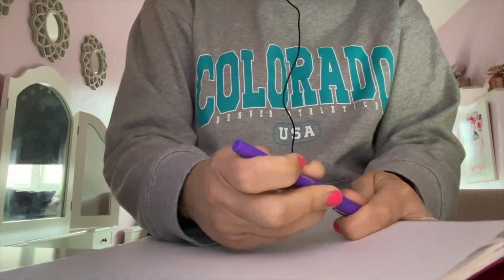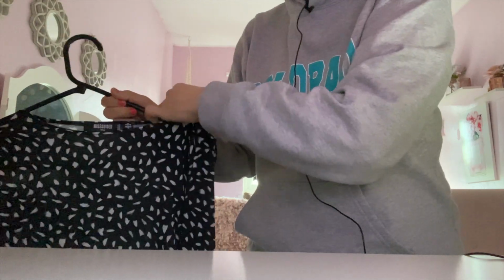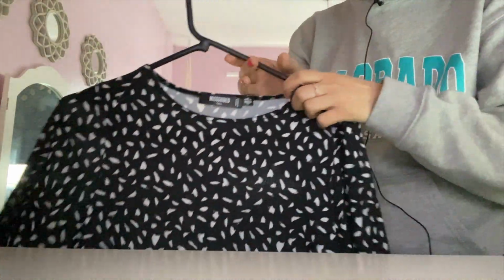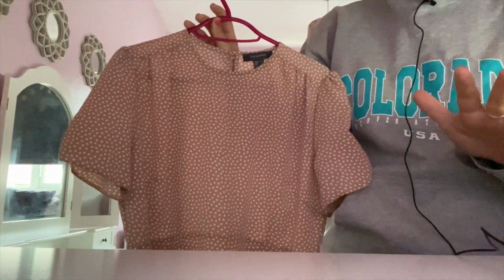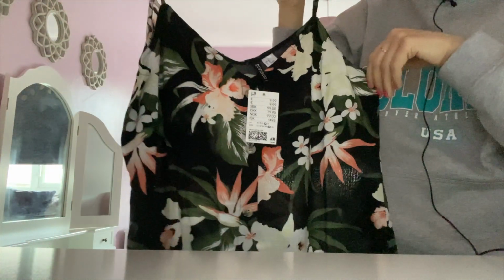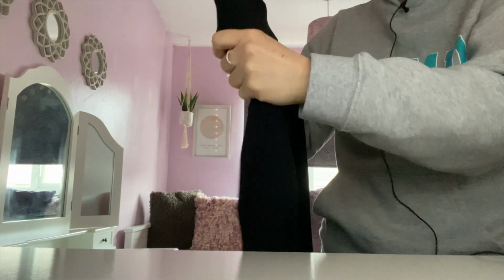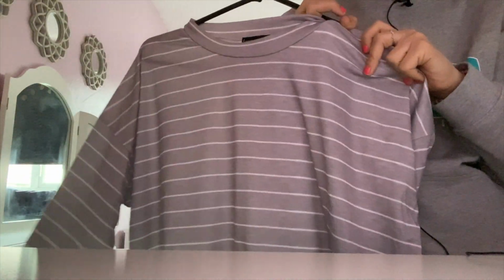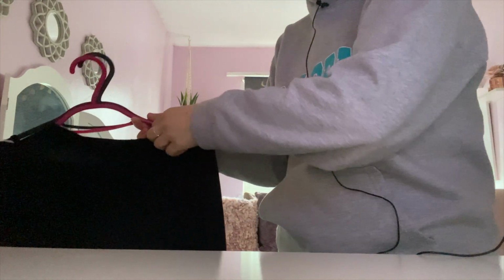ASMR | DRESS SHOP ROLEPLAY | PERSONAL SHOPPER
Love Starlight

What Is ASMR??? Take A Look Below :D